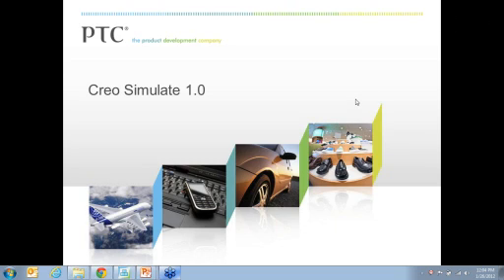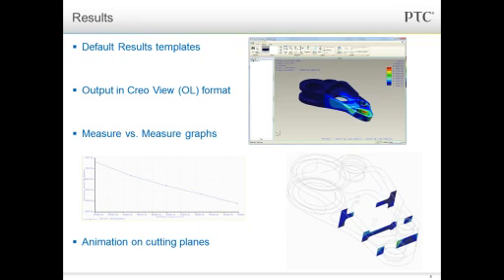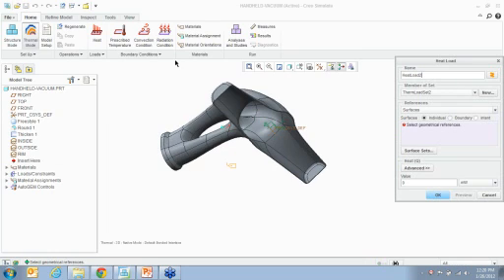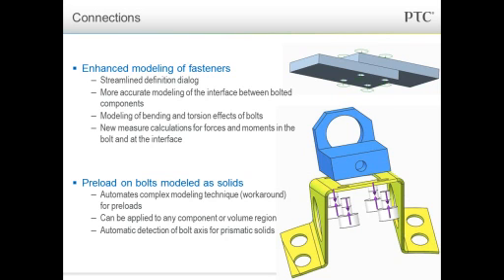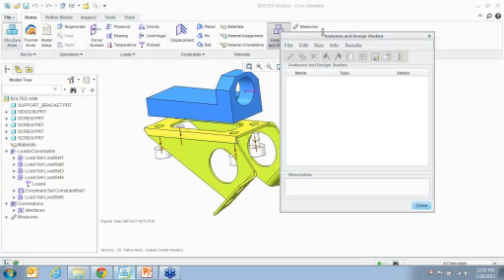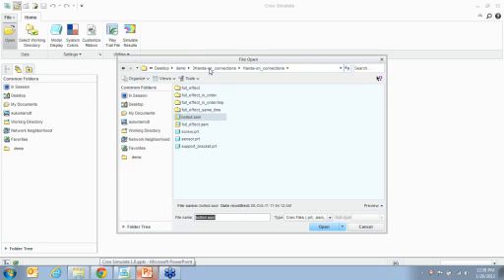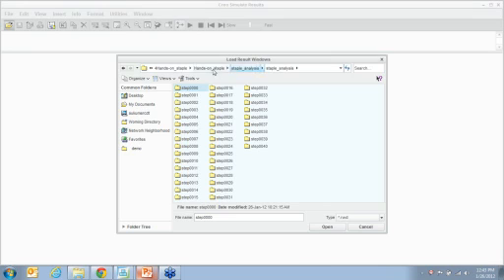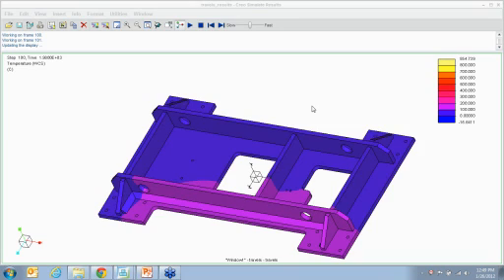Introduction to Creo Simulate Webinar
Creo Simulate is widely used to support the needs of discrete manufacturers within Aerospace and Defense, Automotive, Consumer Products, High Tech & Electronics, and many others.

Key capabilities of Creo Simulate are:
• Seamless integration with Creo and Creo Elements/Direct
• Easy creation and setup and analysis model
• Assembly modeling tools
• Automatic and advanced meshing tools
• Broad range of analysis capabilities

Webcasts always include a live Q&A session.

Who Should Attend:  Engineers, Analysts, Managers, and Executives responsible for productivity and operational efficiency of engineering and product development